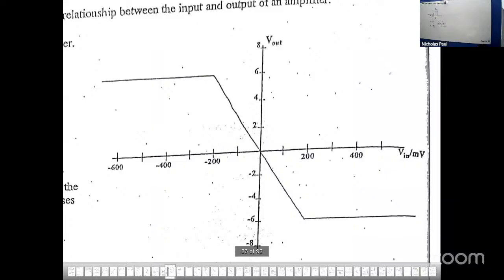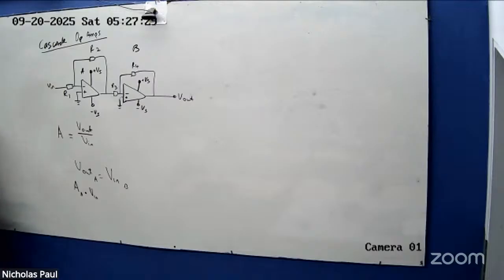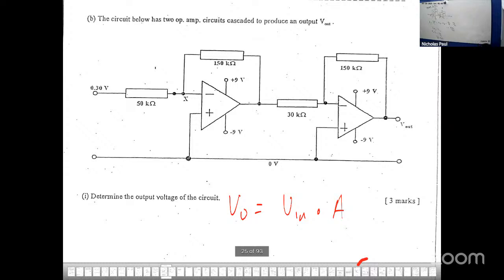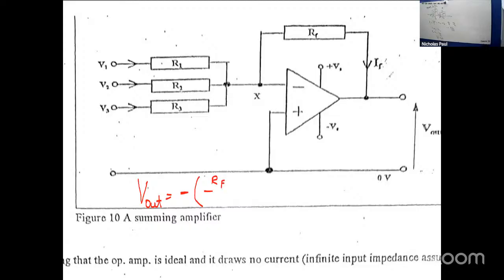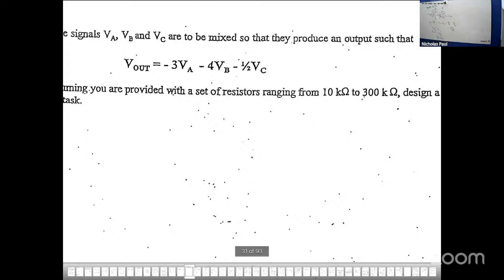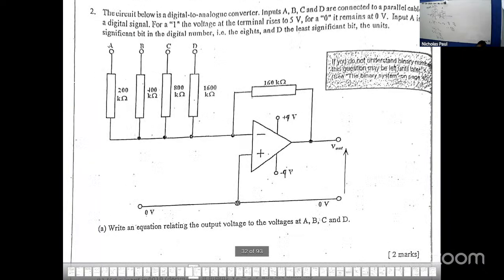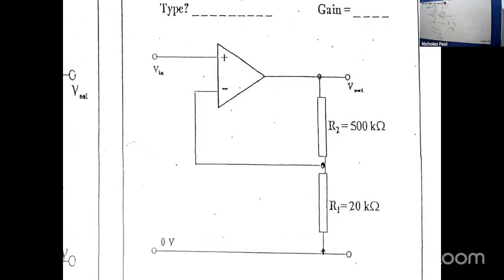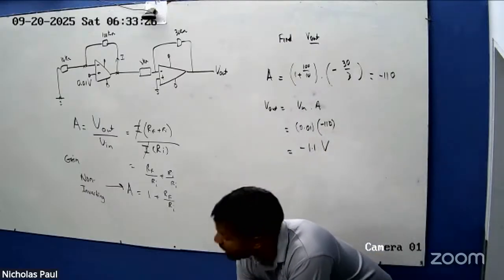Unit 2 Physics Inverting and non inverting op amp